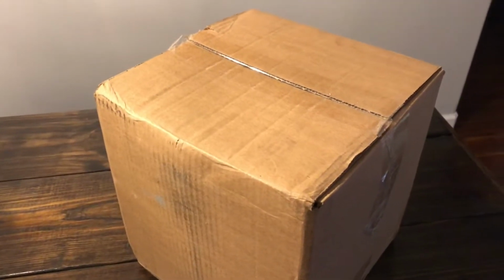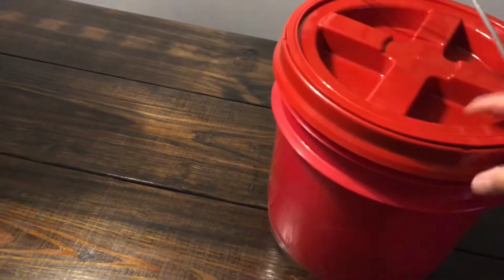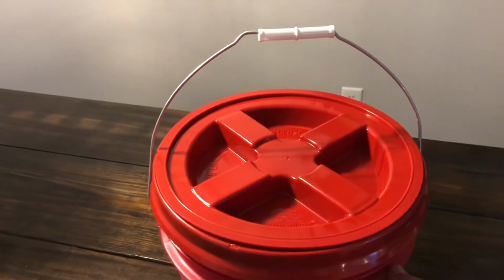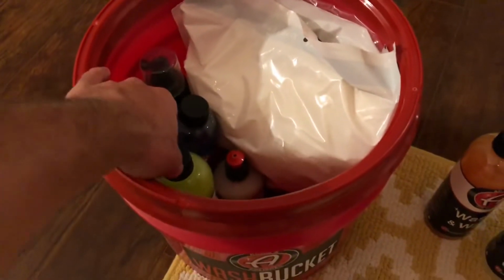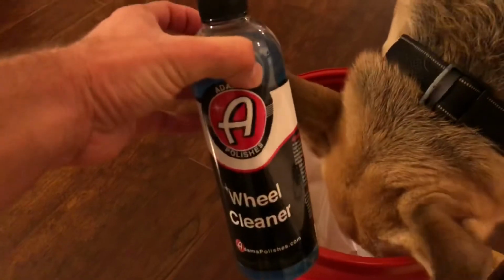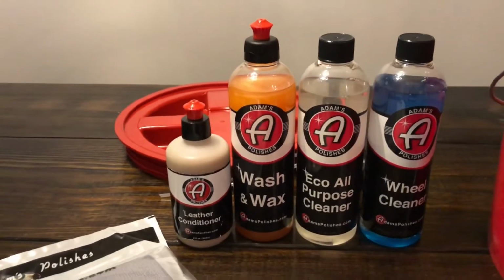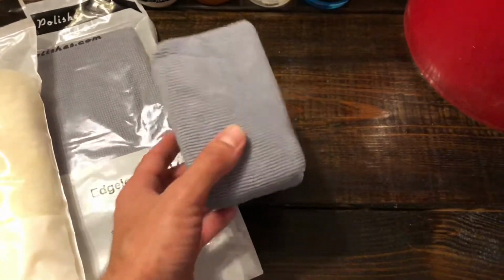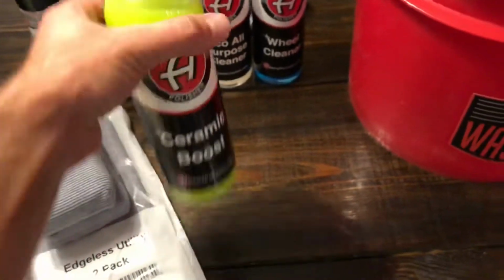Detailing Products Unboxing! Adam’s Polishes Mystery Bucket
Got my Mystery Bucket in from Adam’s Polishes! If you’re not familiar with these mystery deals that they run basically you pay a certain amount of money and get a mystery selection of products that would equal a value more than what you paid. So this one for instance was $69.99 and came with at least $100 worth of products. What I ended up with was a bit more than that I think. Got some pretty cool stuff!